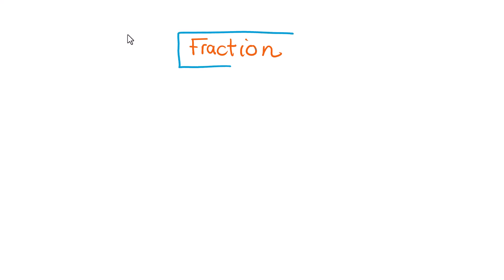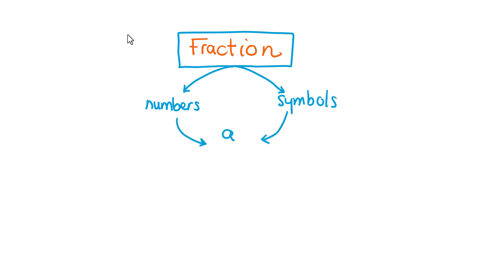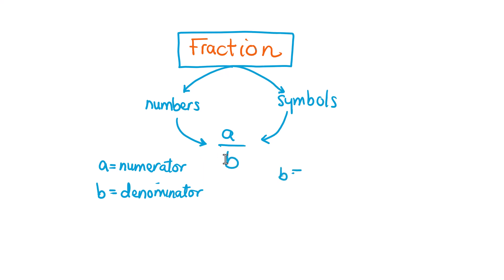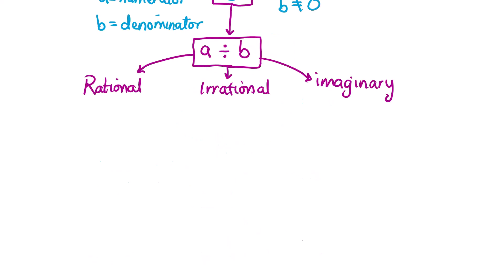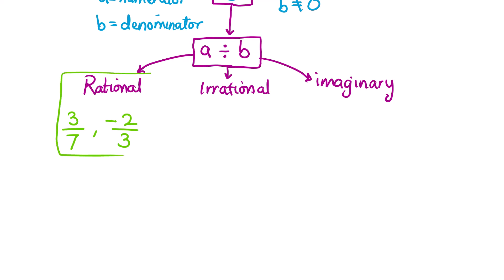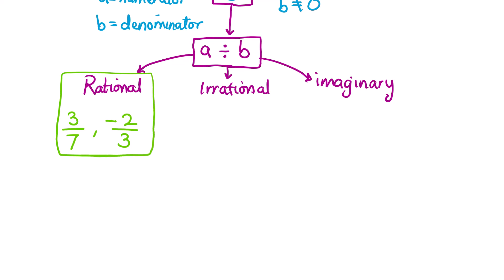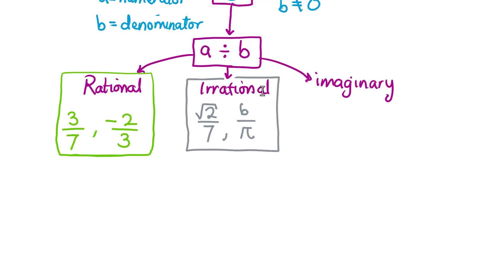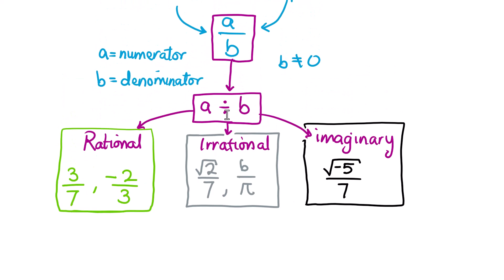Rational, Irrational and Imaginary Fractions